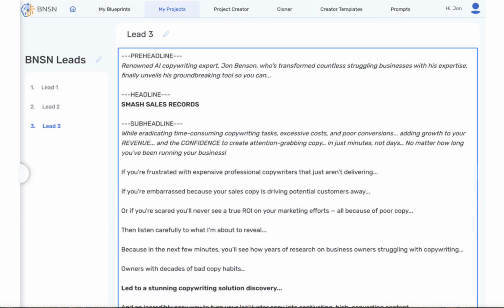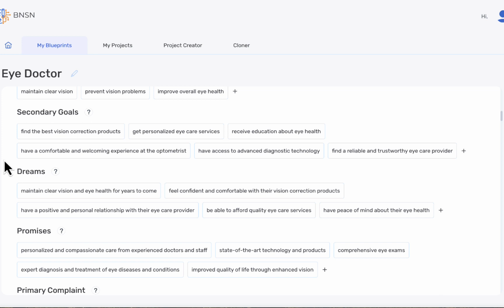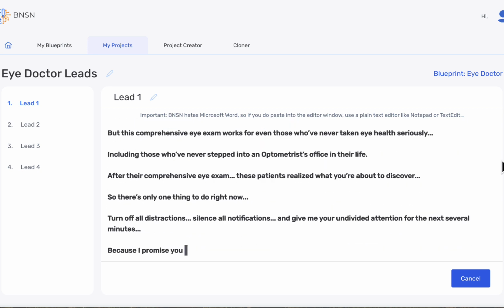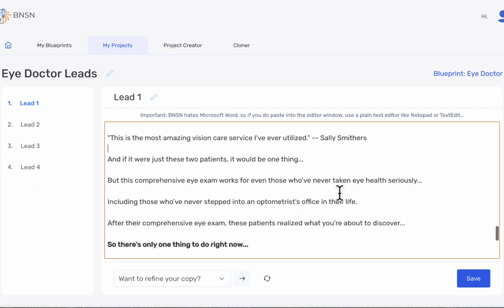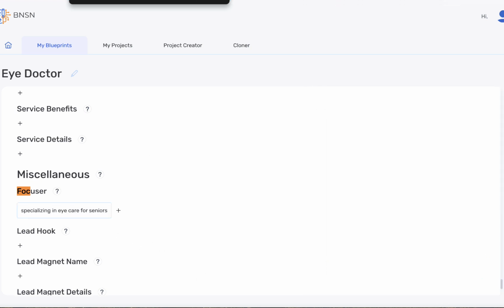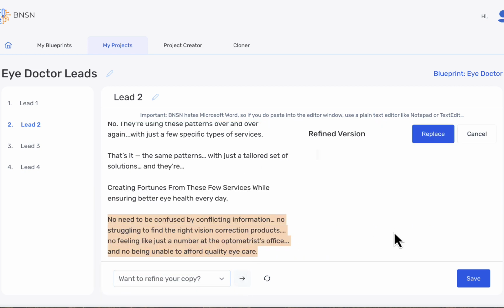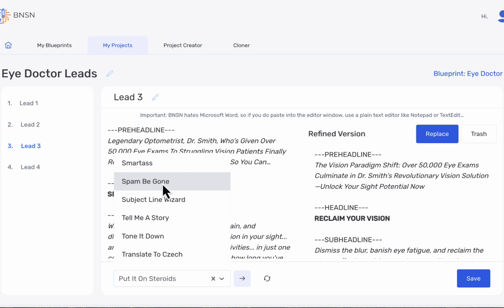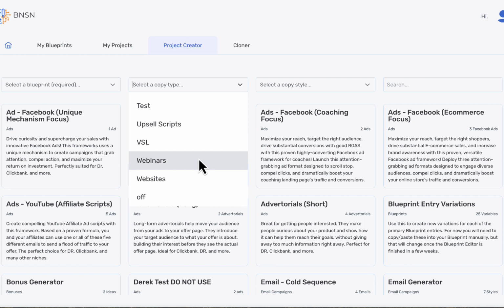How To Create High Quality AI Sales Copy Without Prompts or ChatGPT | AICopyCub.com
BNSN’s proprietary Promptless AI™ removes the need for prompts entirely. Simply cut, paste, or type a few words, click a button, and out comes A-list quality sales copy.

BNSN mirrors persuasion patterns from some of the most lucrative sales copy pieces ever written. This helps ensure your final sales copy has what it needs to convert.

BNSN leverages the fastest AI models, including our own for creating Marketing Blueprints–words that sell your offer–from at little as 30 words…all in less than 30 seconds.